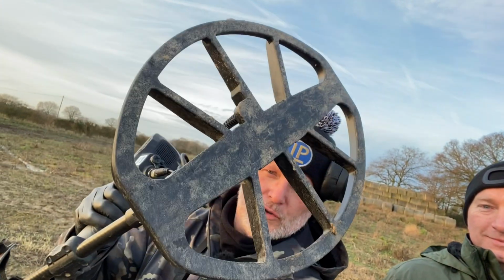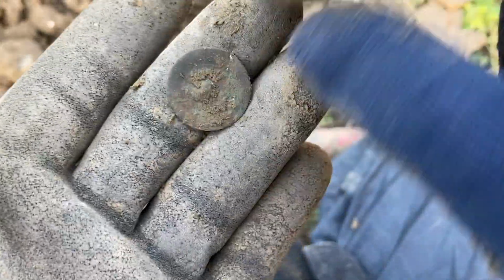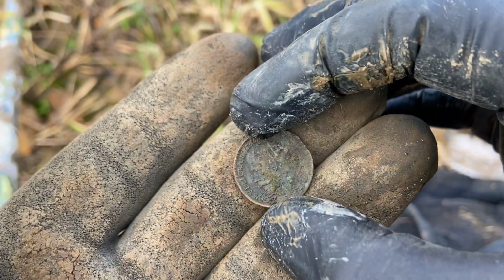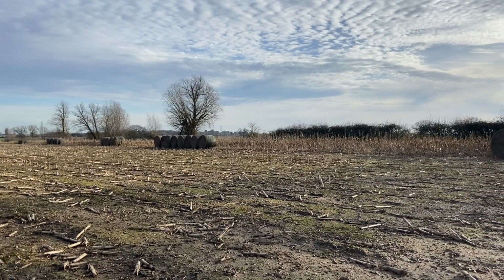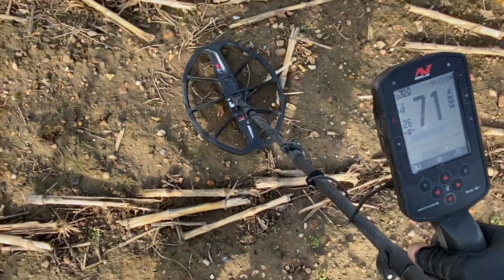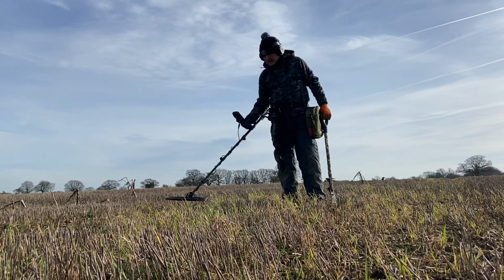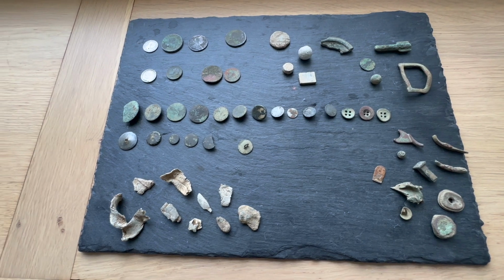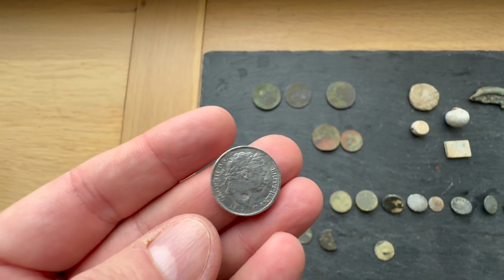NEW Manticore M15 Coil | DOUBLE SILVER, Live Digs, Target ID's & Deep Finds | Metal Detecting Ep156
This week I took the NEW M15 Manticore Coil out for it's maiden video dig with my great mate Mark! On his permission the coil smashed out DOUBLE SILVER, COINS & loads more.

Super impressed with the M15 coil. I didn't need to change any settings at all, and it remained stable and calm! I use the Freestyle Programme, which can be found here @slownlowdetecting on Neils channel

I am very proud to be an affiliate of @lpmetaldetecting If you would like 10% off relevant products then be sure and make sure the following code is in at checkout: NOTCHED10

MERCHANDISE - HOODIES AND T-SHIRTS - I am delighted to now provide access to Notched hoodies and t-shirts. Thanks to Ste at Detecting Wear UK!

Marcus